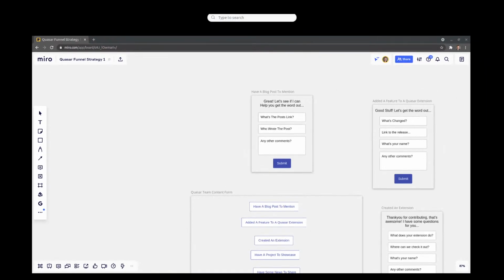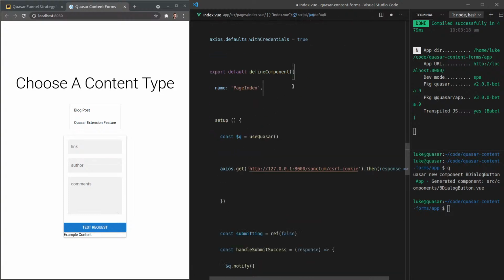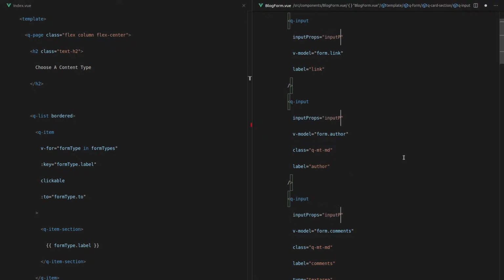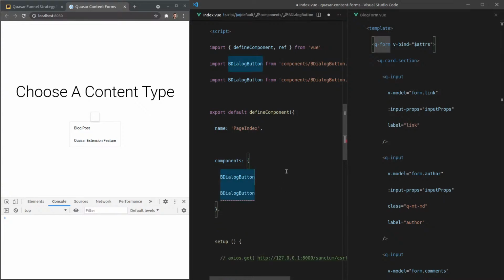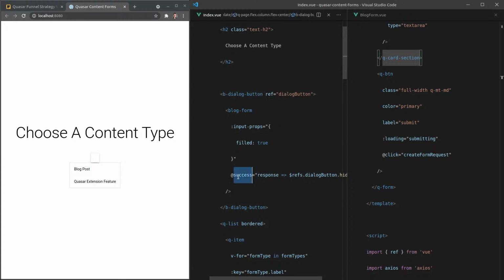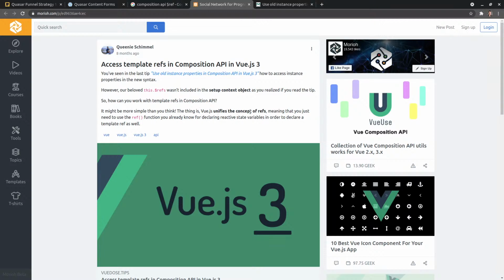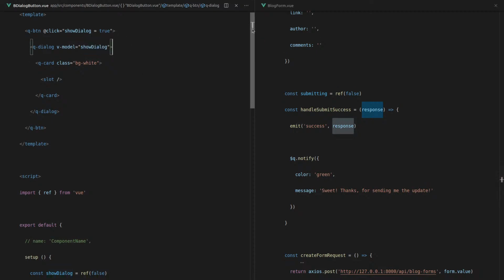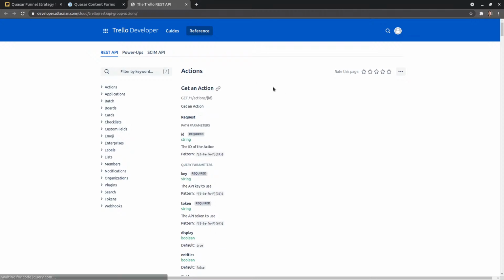Creating "Quasar Content Form" (Laravel and Sanctum)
Time for round two!
Let's try setting up all the forms, and to get up and running with the trello API

quasar.dev